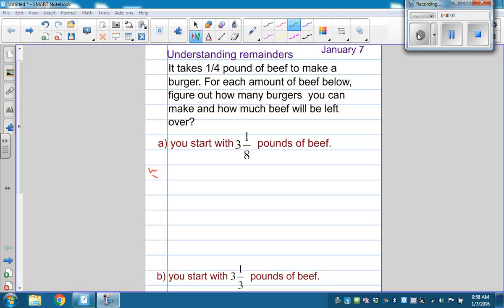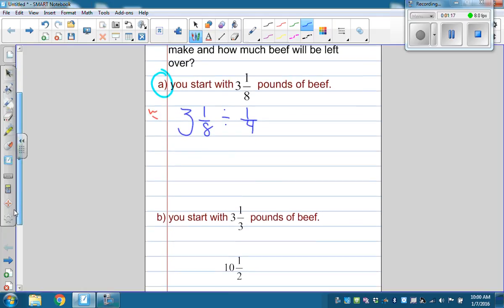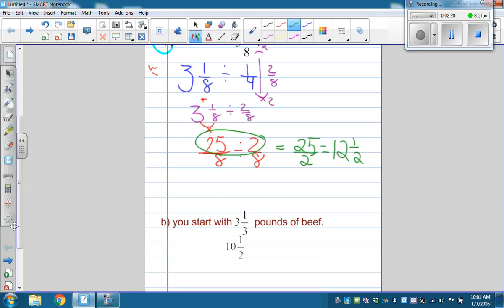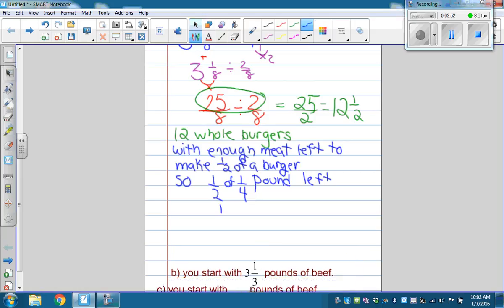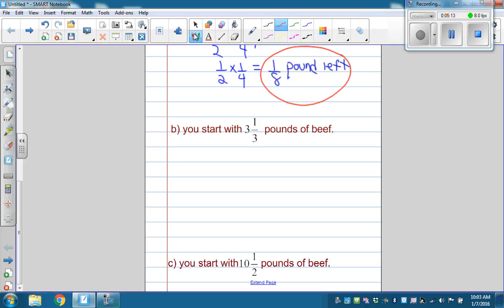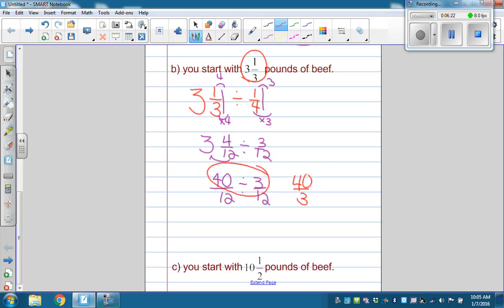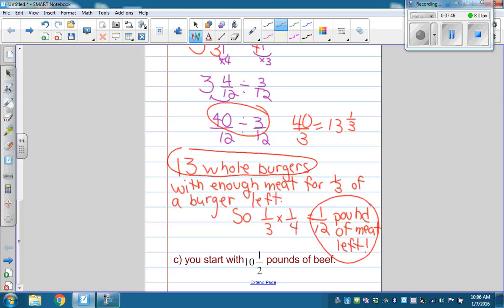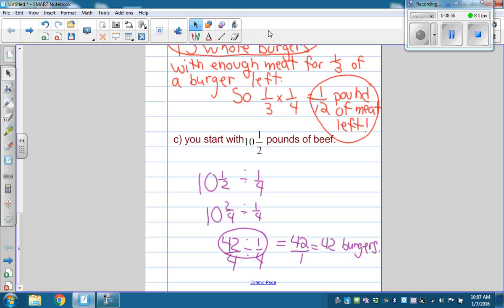LBR Interpreting Remainders with fraction division problems